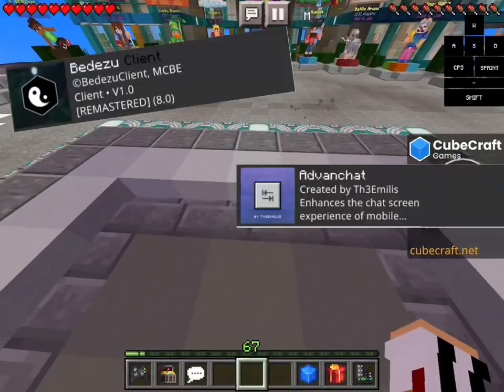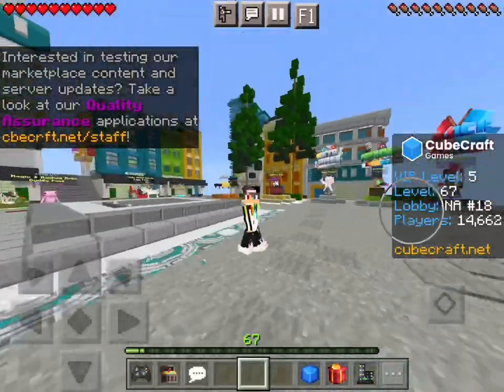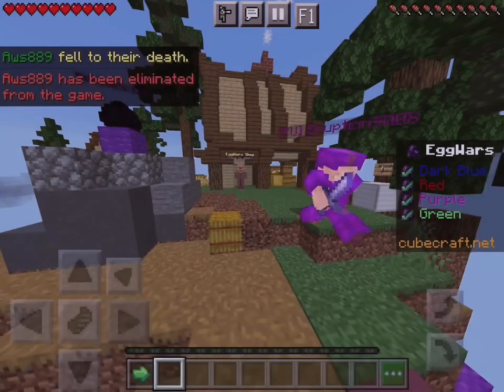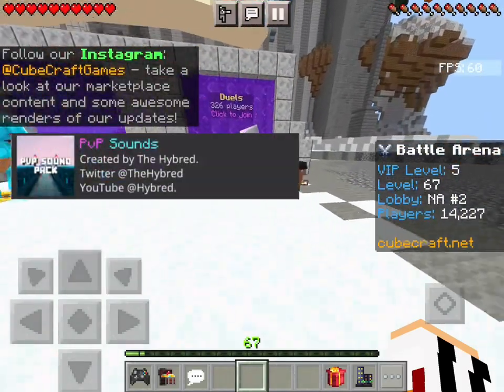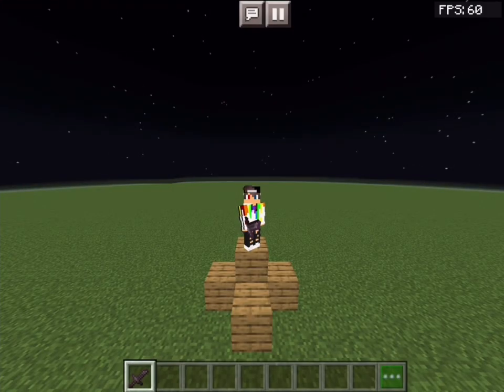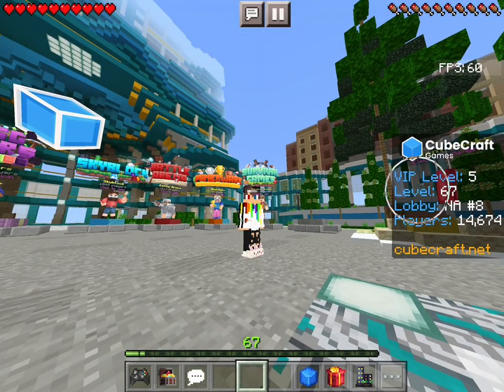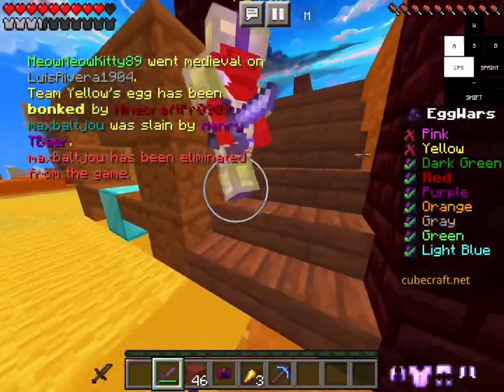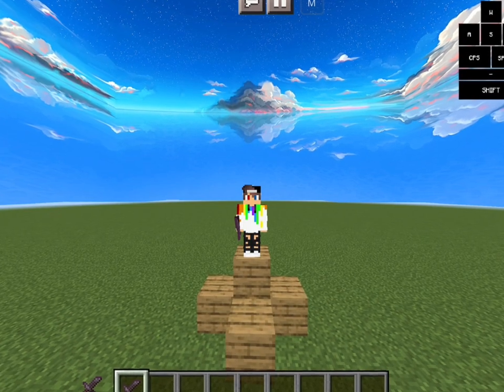These Resource Packs Will Make You BETTER At Cubecraft PE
The BEST packs to help you in PvP for MCPE.

Filmed and uploaded in HD!

If the downloads don't work they'll be in my Discord Server

This took hours to make so it'd me much appreciated if you subbed :D
Cheers